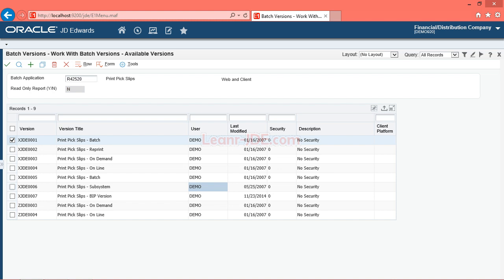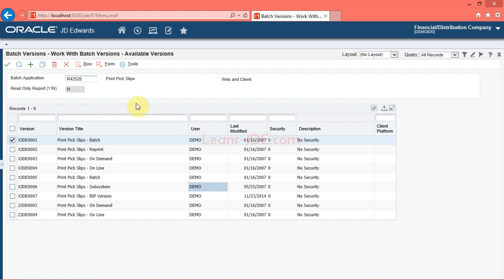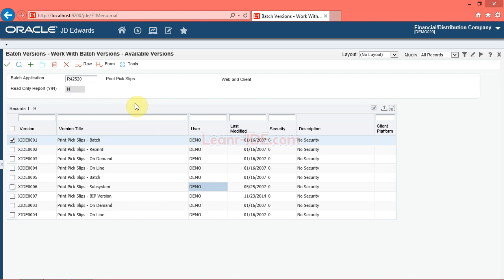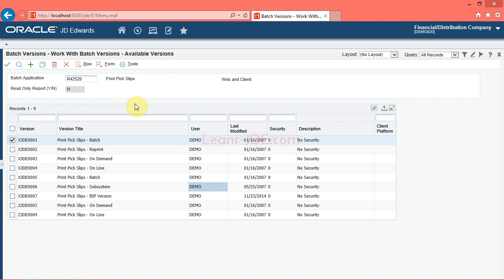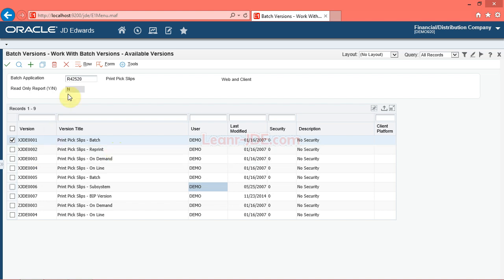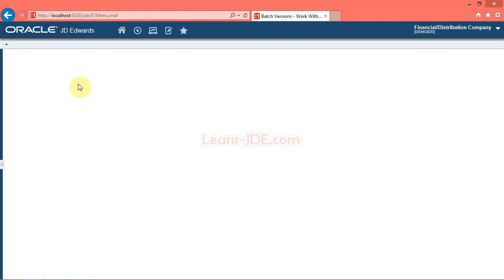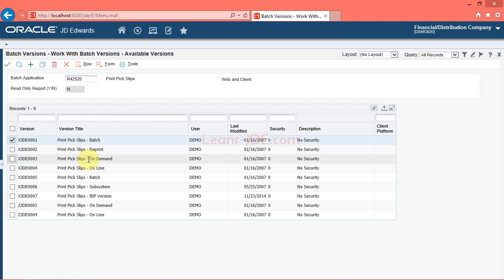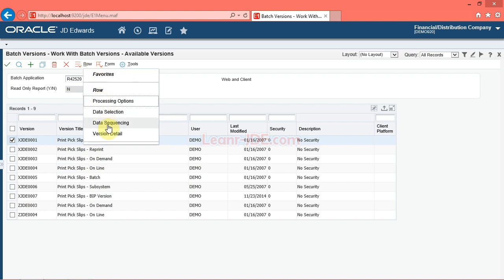0701 Understanding Reports in the JDE EnterpriseOne 9 2 System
Hi,
I am  Ayman Refaat from Learn -JDE.com,
In this video we will Understanding Reports,
In EnterpriseOne, you can run reports for different business processes and functions, You can filter data according to a desired criterion and view this data online or print the reports,

 Let’s go,
When you run a report, you can:

• Choose from different report versions,
• Select and sort data,
• Control search criteria,
• Sequence data for print,
• Review errors on requested reports,
• Save reports to your computer,
• Delete reports after printing them,